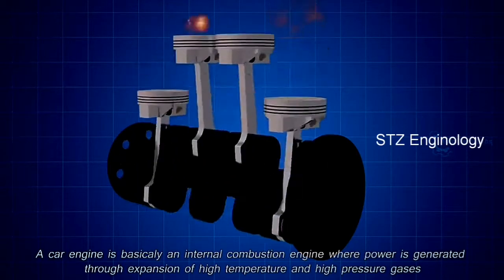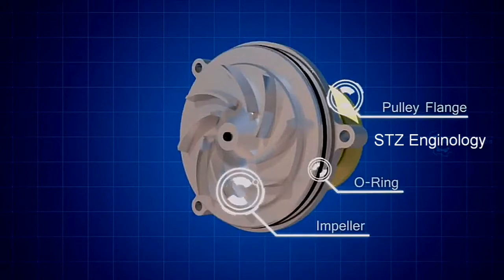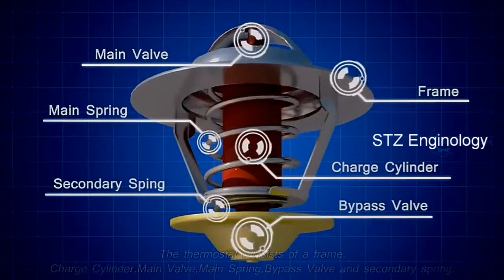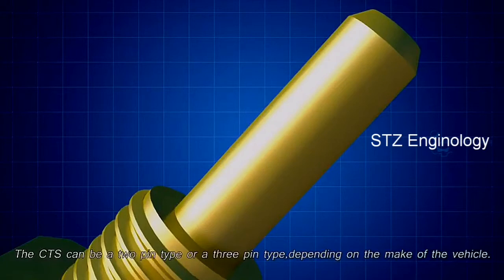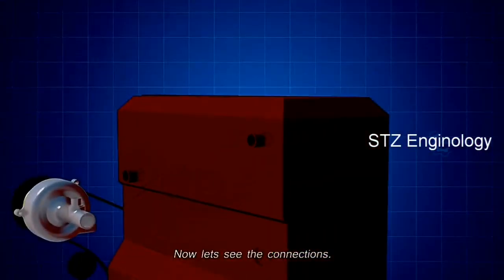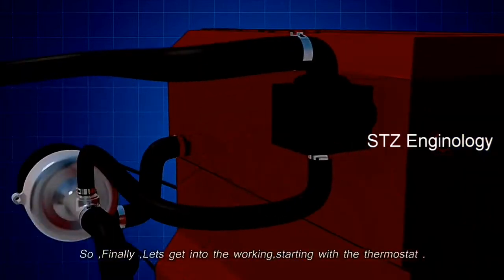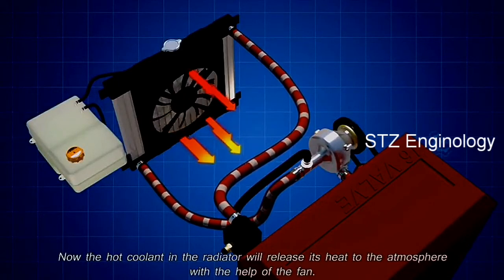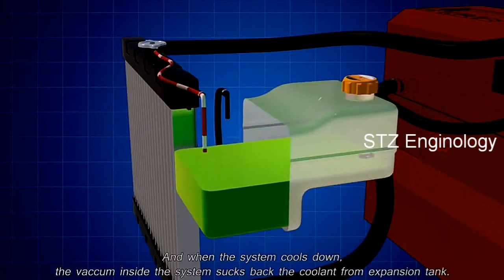Thermosatat - Gaano ka imporatnete sa sasakyan? Panoorin upang malaman. | STZ Enginology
The thermostat helps the engine maintain its working temperatures within this range. A car thermostat is a small device that sits between the radiator and the engine of a liquid-cooled car. ... When opened, engine coolant flows into the radiator where it dissipates heat and cools the now-hot coolant.